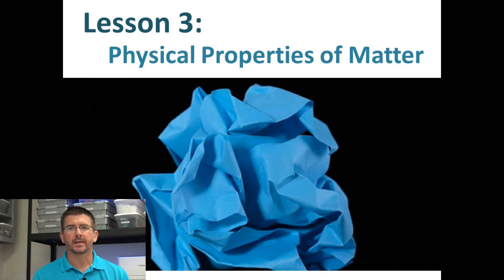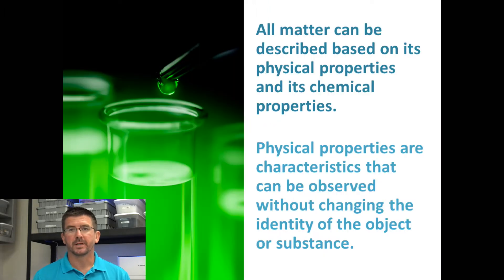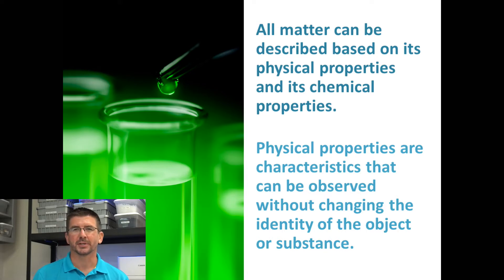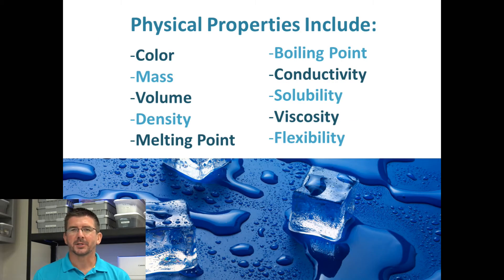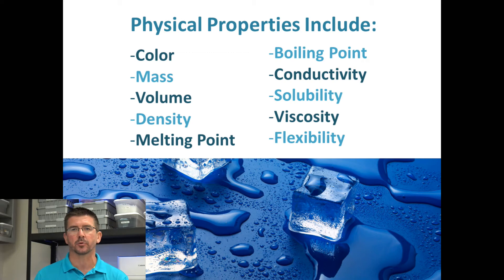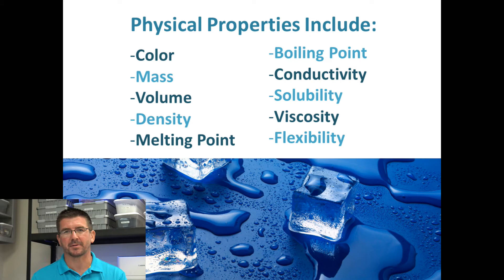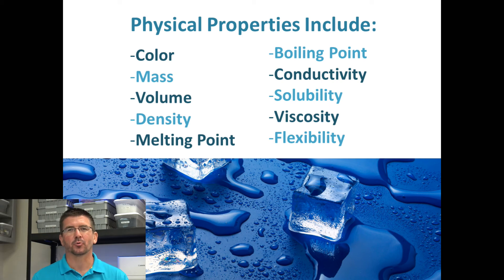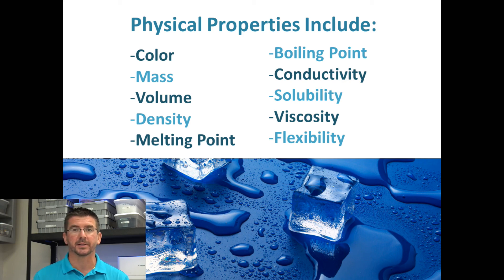Lesson 5.1.3 - Physical Properties (2020)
In lesson 3, we will begin to explore several properties of matter. All matter has properties – characteristics that allow it to be described and classified. All properties of matter can be classified as either physical properties or chemical properties. In this lesson, we will begin our study of properties of matter by looking at physical properties. Physical properties are the characteristics that can be observed and measured without chemically changing the object or substance. Physical properties include characteristics like color, density, melting point, and more. We will be examining and measuring physical properties of a variety of objects and substances during this lesson.